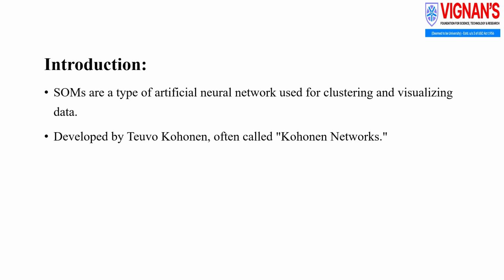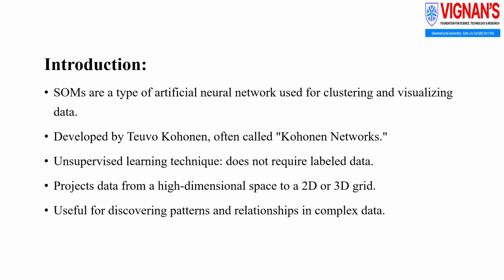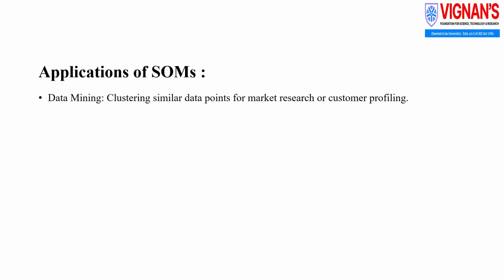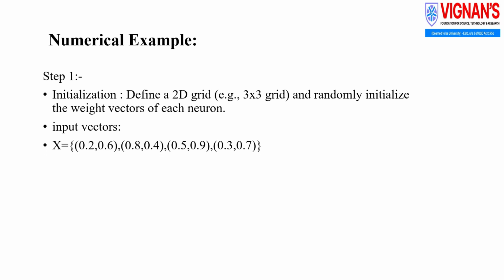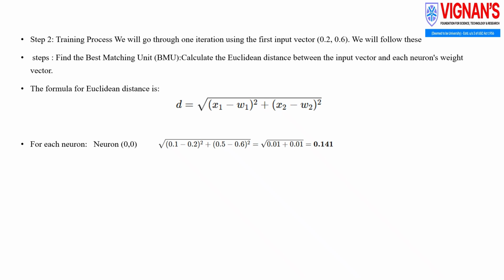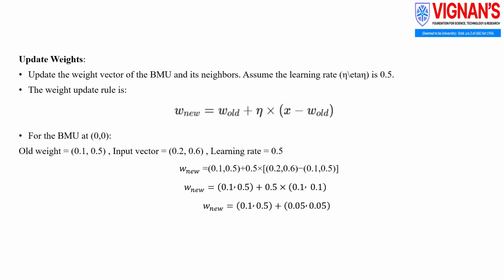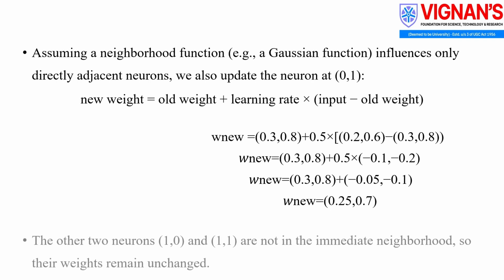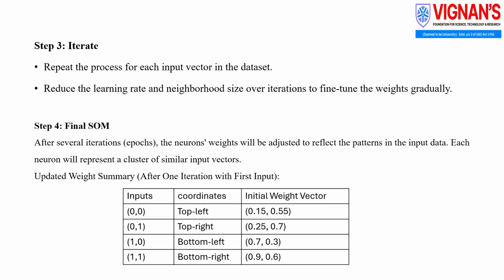Self-Organizing Maps (SOMs)